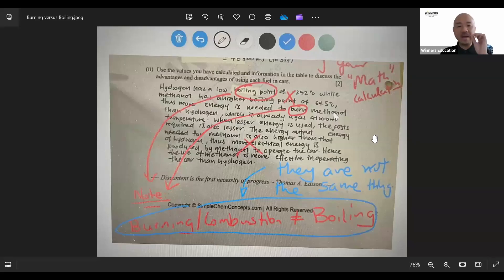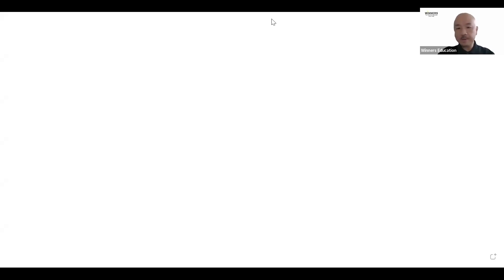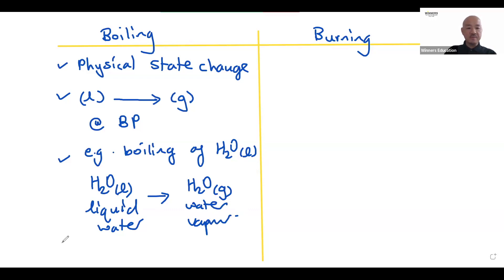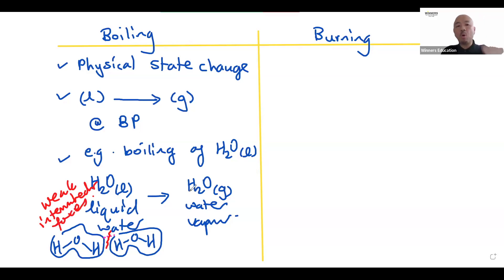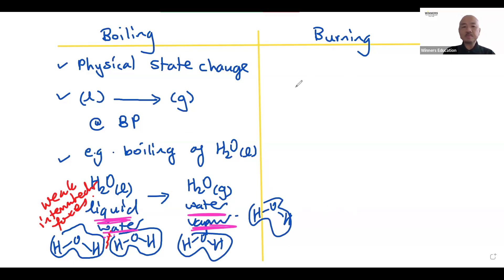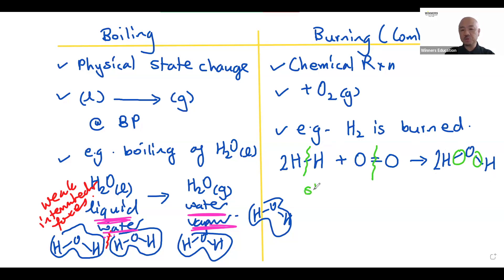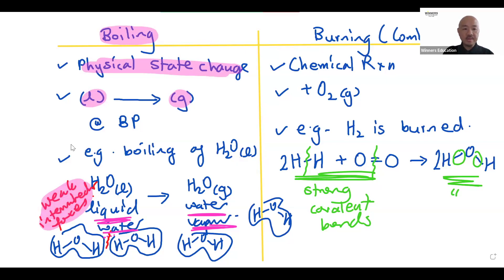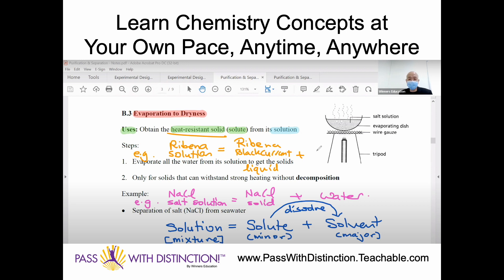Differences between Burning (Combustion) and Boiling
In this video, Mr Sean Chua, Chemistry Specialist of more than 20 years of teaching experience, highlights to his weekly Sec 4 GCE O-level Pure Chemistry lessons in Winners Education Centre, on Differences between Burning (Combustion) and Boiling.

As he was marking the graded assignment on Chemical Energetics, he found out that quite a number of the students are confused with the Chemistry terms “Burning” and “Boiling”.

Many seem to think they are the same. They are not!

In this video, he will explain to you clearly the differences between Burning (also known as Combustion) and Boiling.

These are two common keywords you always see in Chemistry exams.

Time to sort them out properly! 💪 Whoosh 🔥

Enjoy the step-by-step learning with Mr Chua!